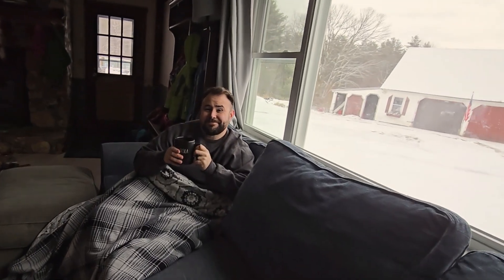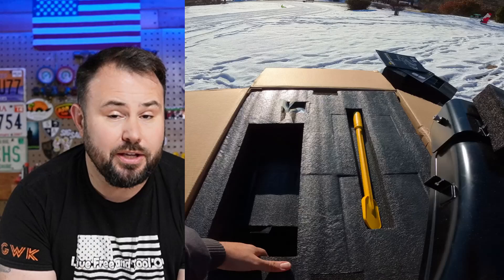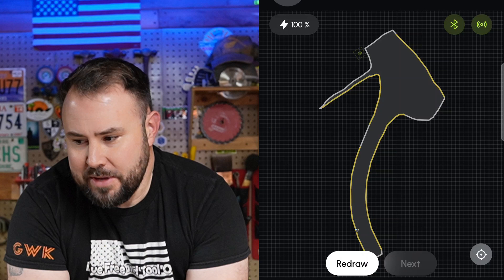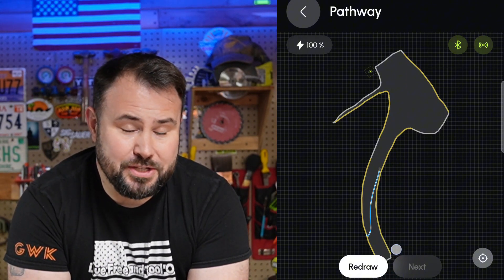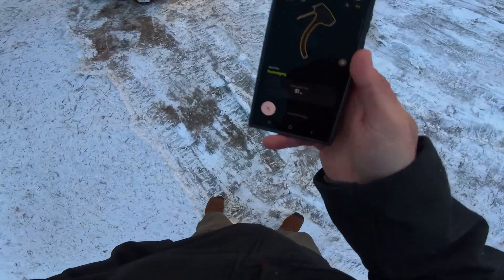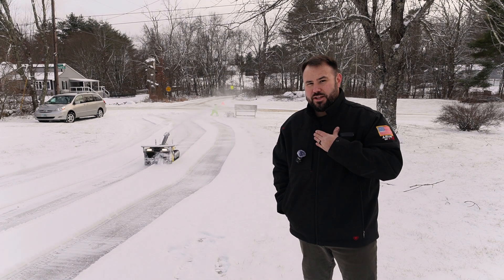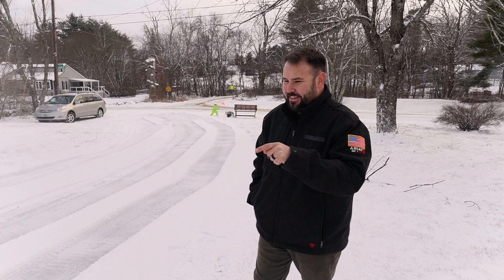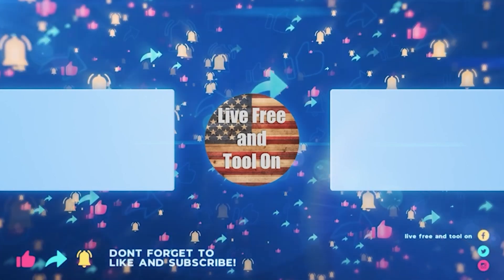Autonomous Robot Snow Blower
This is the most impressive technology I have experienced, period. This robot snow blower does it all, no need to venture out in the snow just to freeze and break your back. @yarboglobal does all the work for you, and i'm not just saying that, the tech says it for me. I am so thankful I get more time with my family, I get to sleep longer I get entertained, I get it all! Say goodbye to gas snow blowers and the maintenance that comes with, as well.

You should check this machine out for yourself!